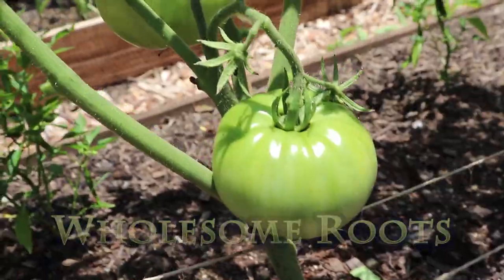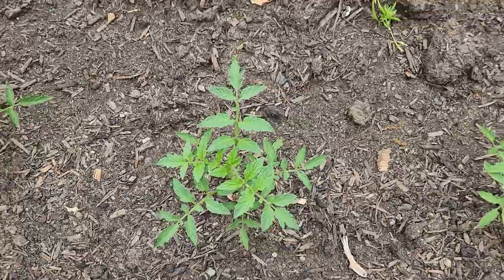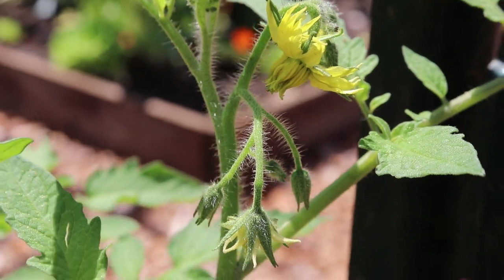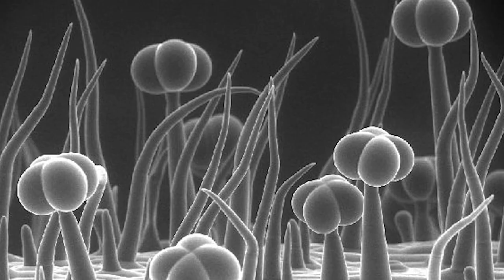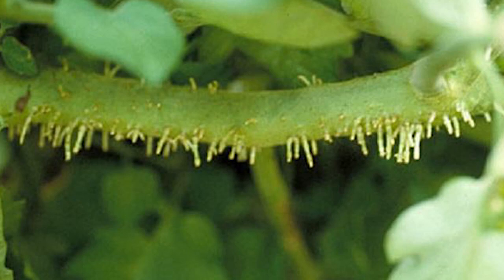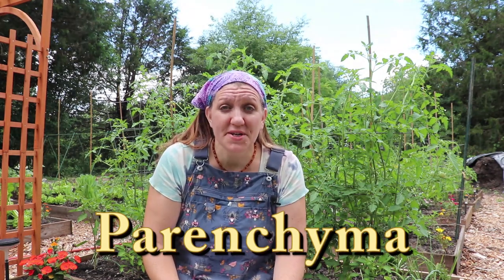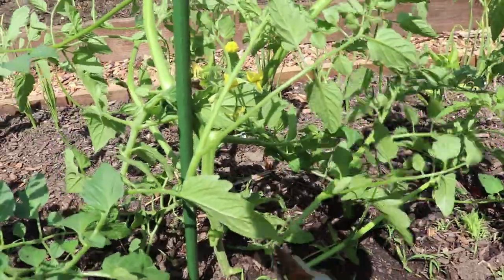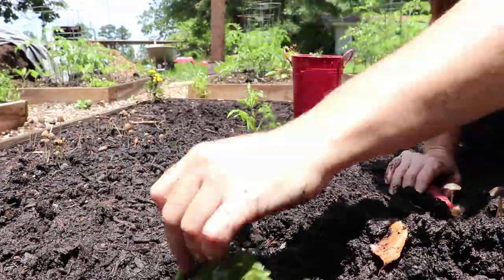The TRUTH About ROOTING TOMATOES! Tomato Tips!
The truth About ROOTING TOMATOES! tomato hairs, trichomes, and roots. Tomato Tips!